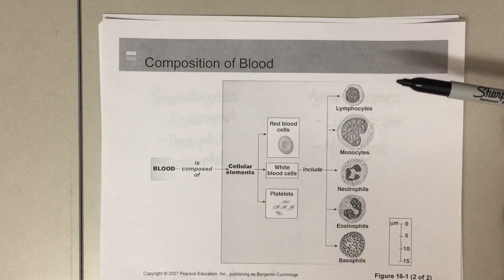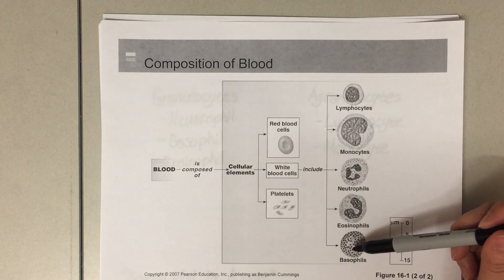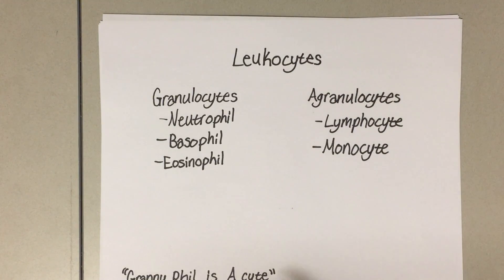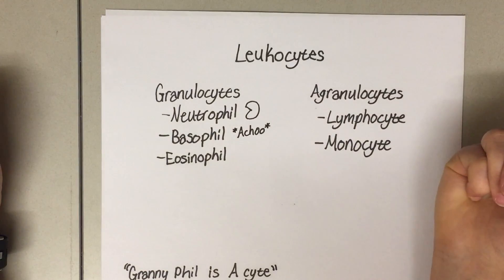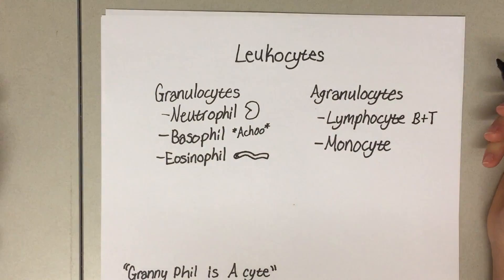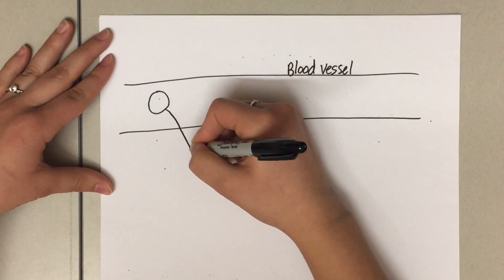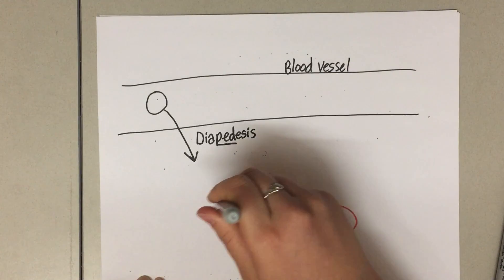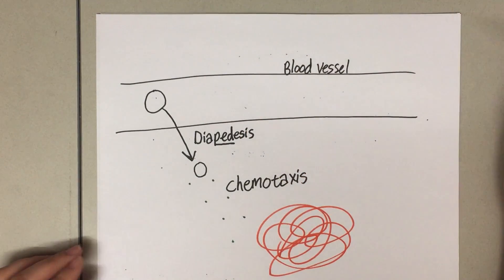LPA 9B - Leukocytes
Meet the Leukocyte family! It's a story of the Granulocytes - Neutrophil, Basophil, and Eosinophil; and the Agranulocytes - the Lymphocyte twins (B and T) and Monocyte. In another video you can meet Megakaryocyte who cleans up after everyone else.